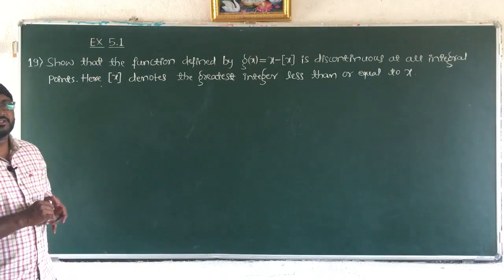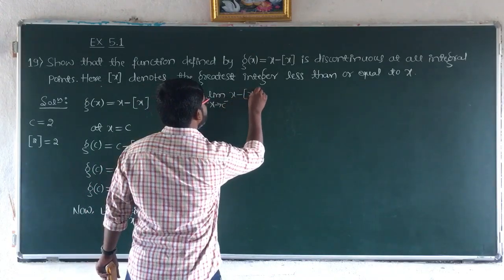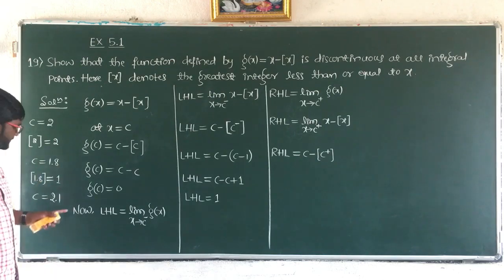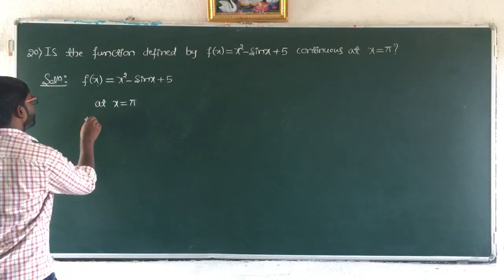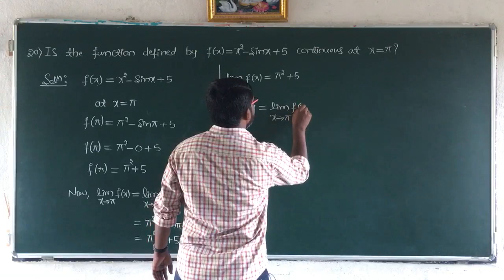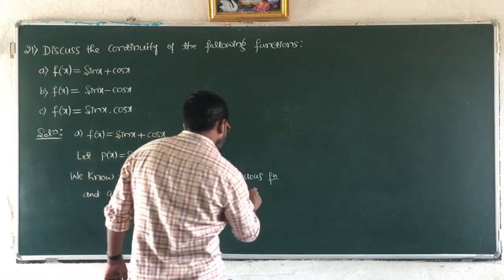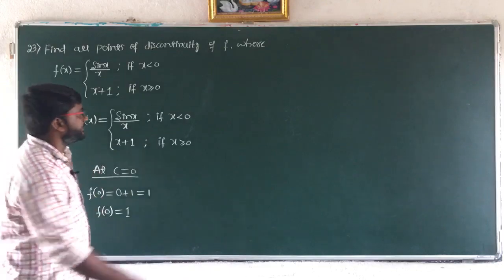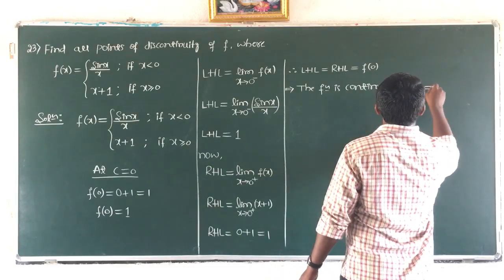NCERT Class 12 Mathematics | Continuity and Differentiability | Exercise 5.1 (Q.19,Q.20,Q.21,Q.23)